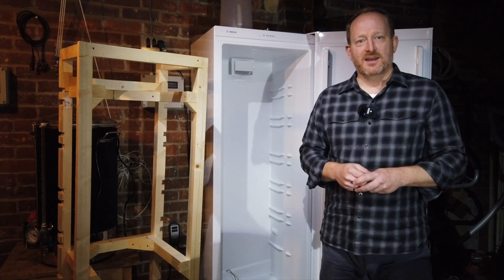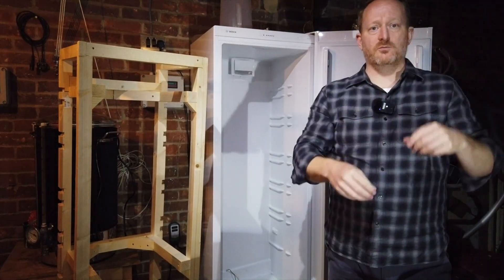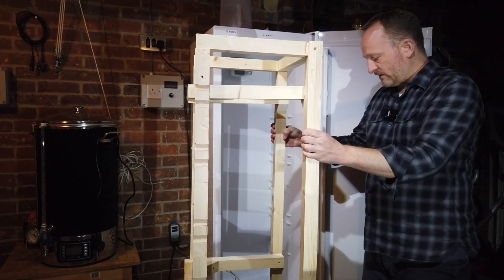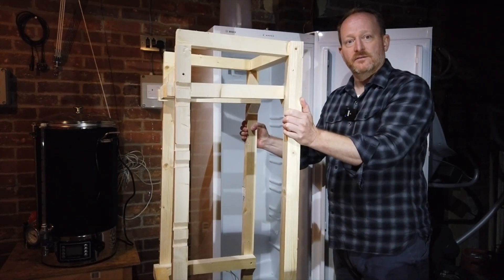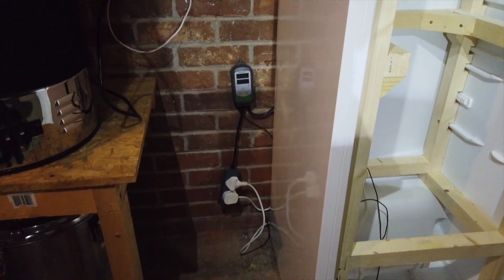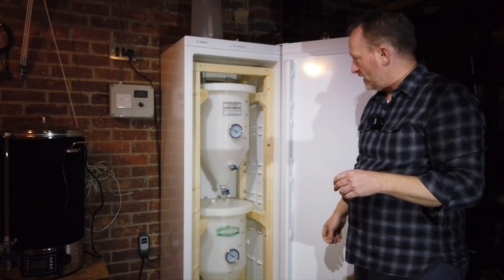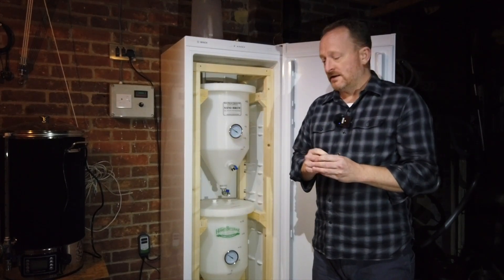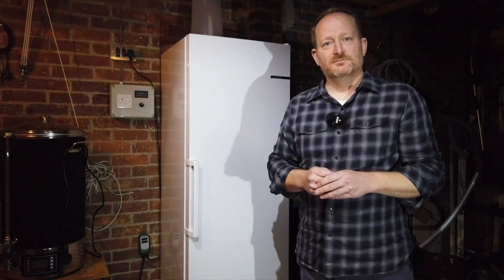Brewing Fridge Final